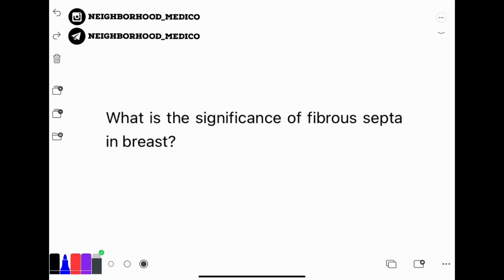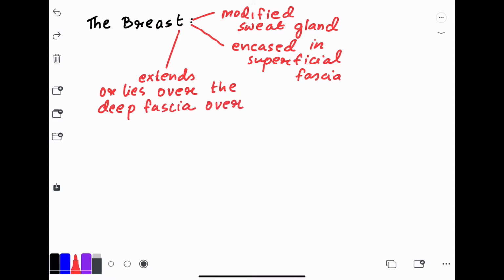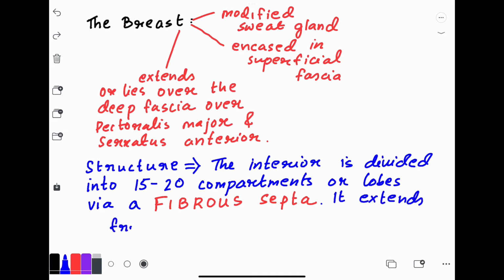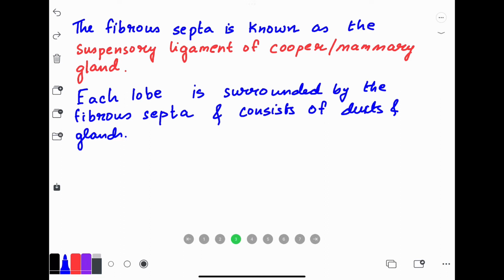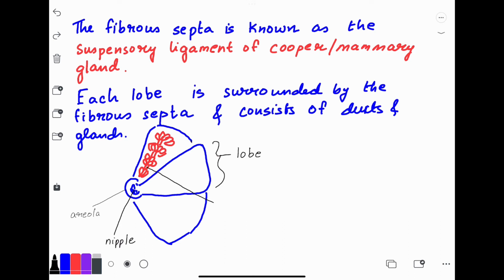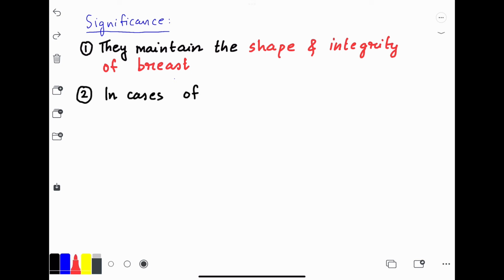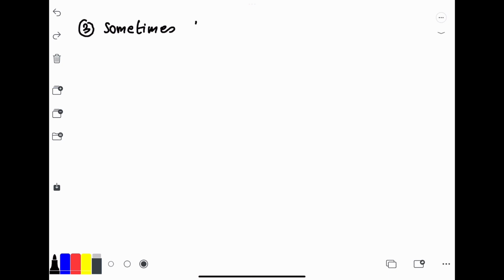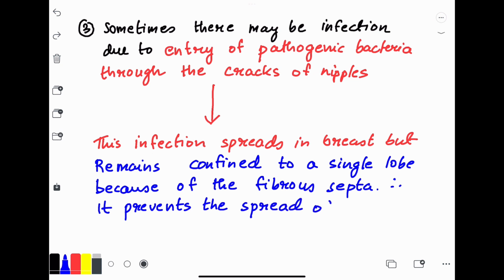Fibrous Septa and Its Significance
In this video I have discussed the importance of fibrous septa on the breast. Personally I think could have explained better, let me know your thoughts on this friends. Thank you fro watching.

Topics Discussed:
1.
2.